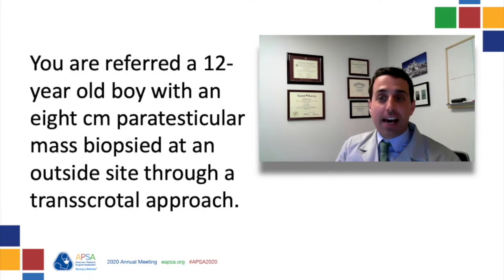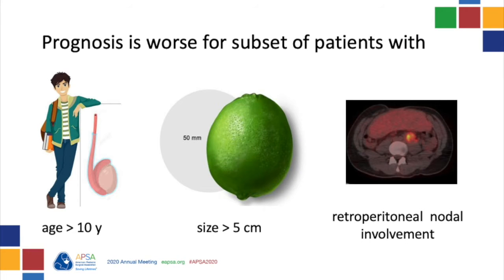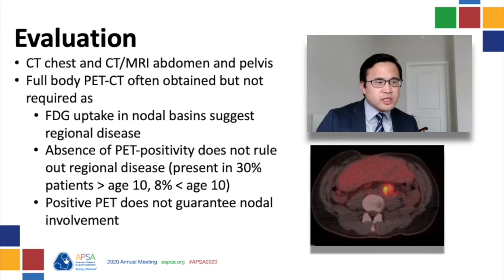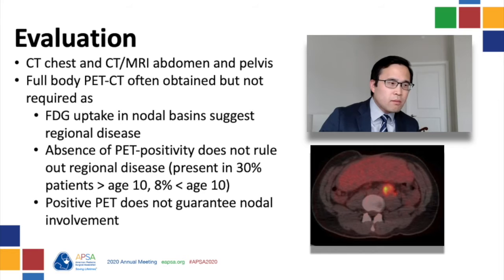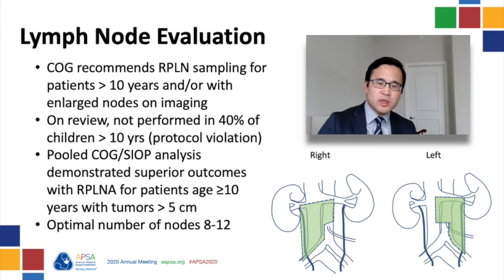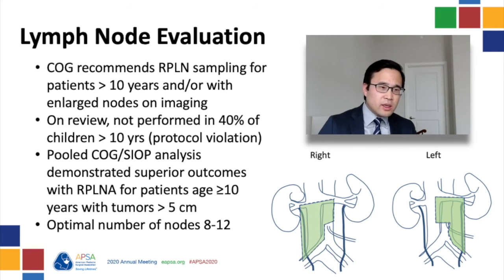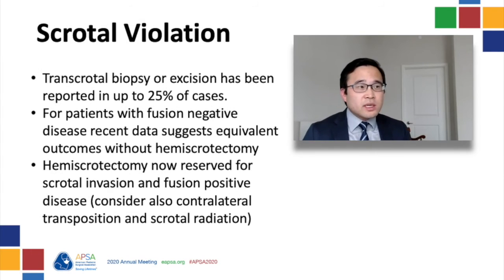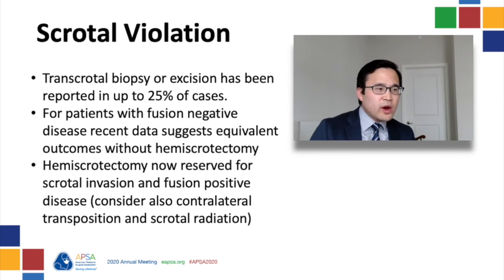RMS: Paratesticular Rhabdomyosarcoma - APSA 2020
Daniel Rhee discusses paratesticular rhabdomyosarcoma as part of the Cancer committee session for the APSA 2020 virtual meeting